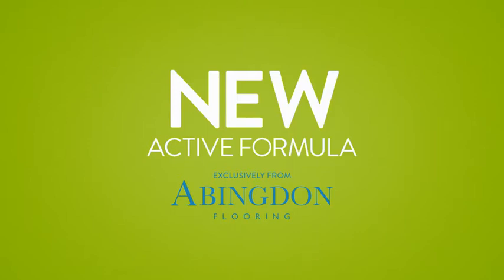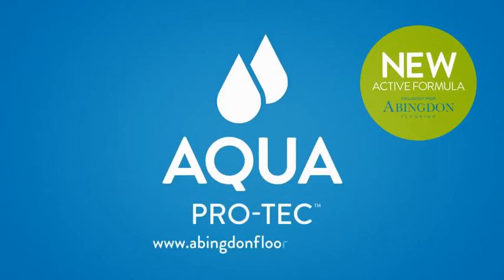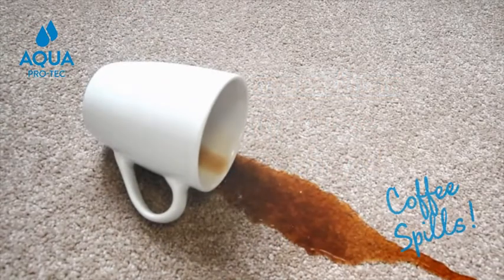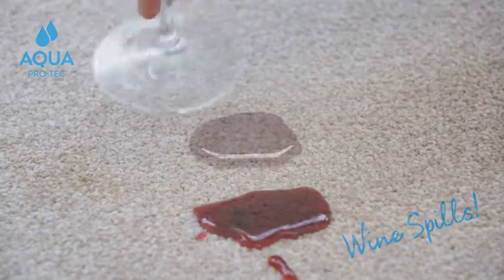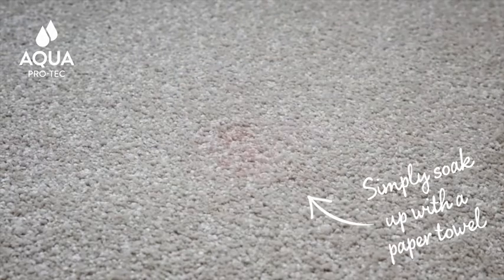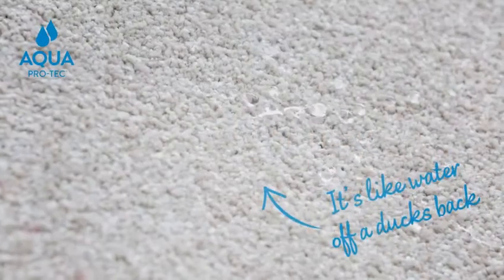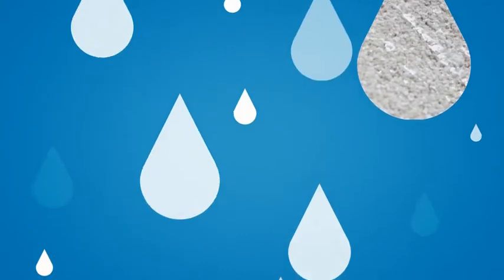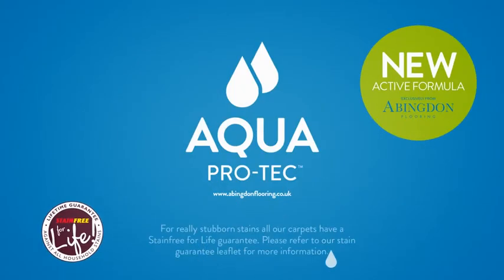Aqua Pro-Tech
The Carpet Warehouse, Wilmslow Cheshire